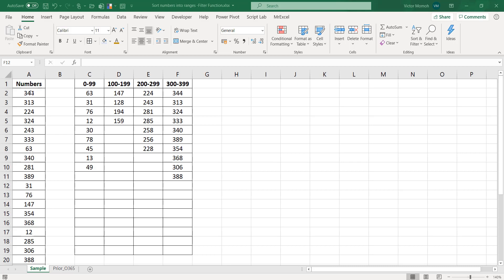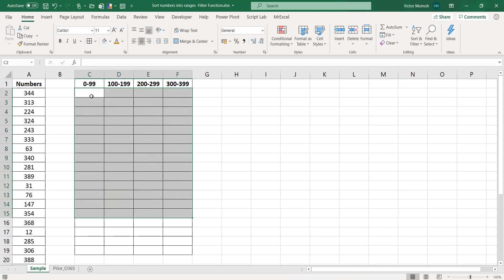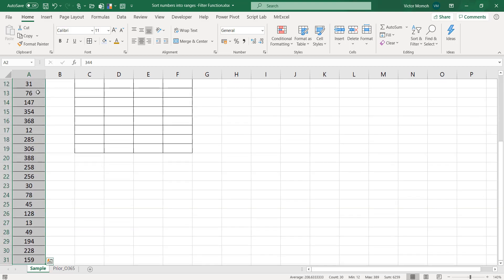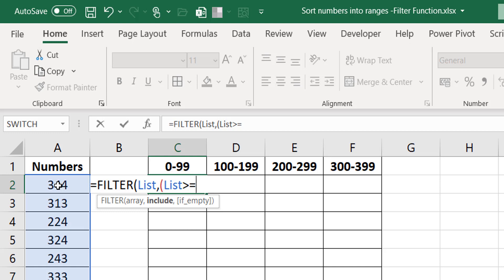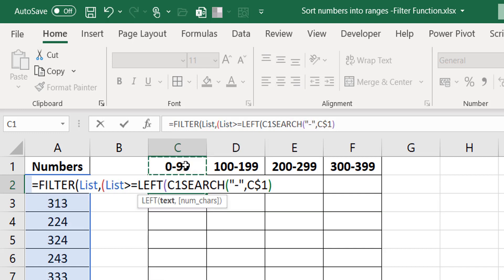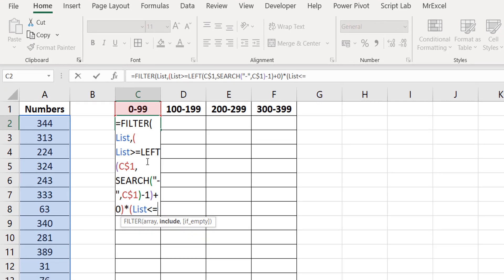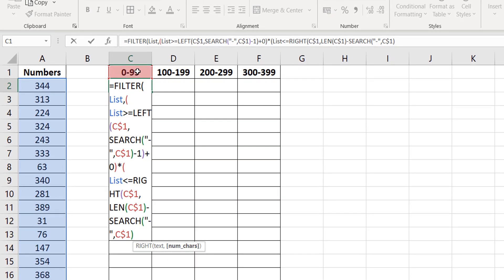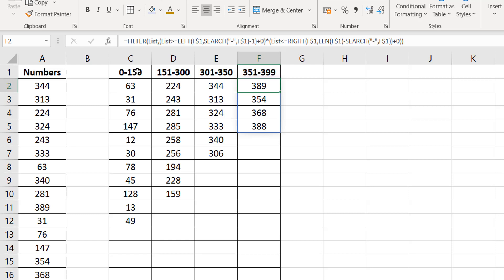Filter function to group numbers into intervals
In this video, I describe how to use the filter function to Group numbers into Intervals and list all the numbers that fall within the different intervals